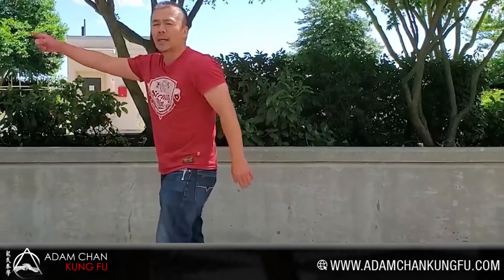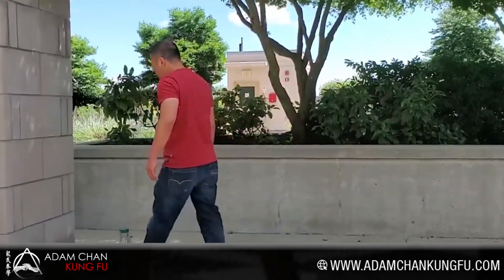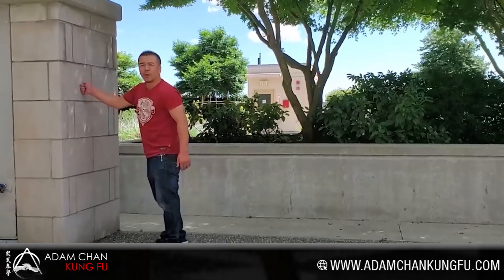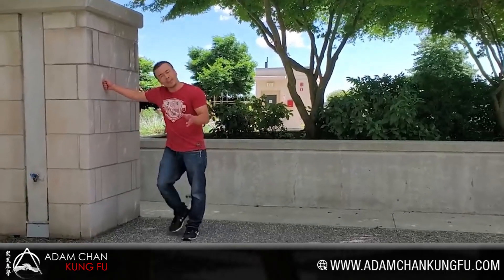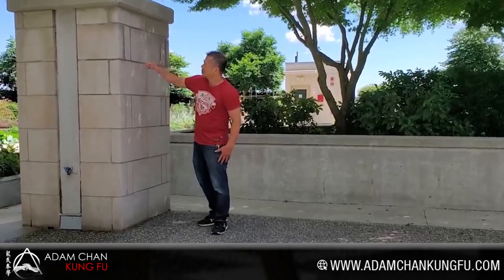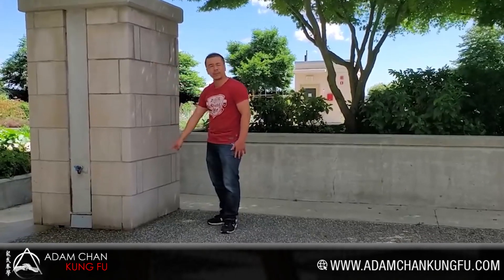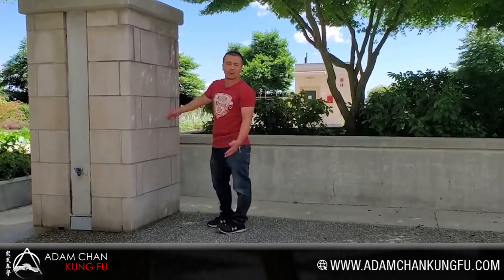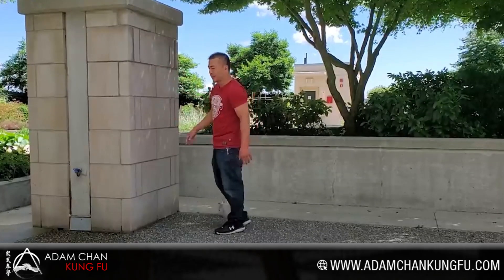Wing Chun Solo Training Tips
This is the playlist we upload clip videos with Wing Chun Training Tips.

In today's video, you'll have some more Flow Drills Training tips. These Wing Chun tips are very handy for beginners and experienced learners. Training solo sometimes might be challenging so this playlist is to help you all out.

I hope you enjoy this video. That won’t take you more than 1 minute and it helps us a lot to keep producing free content.

THESE ARE MY RECENT VIDEOS